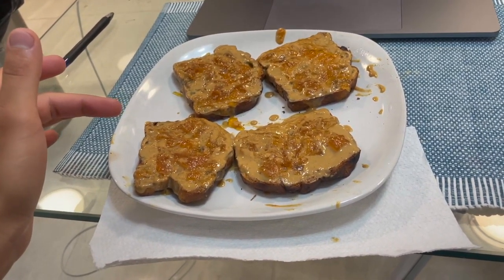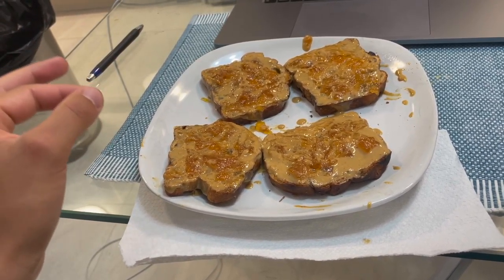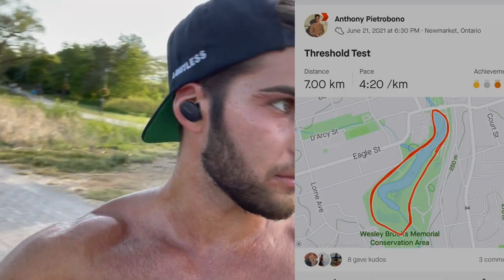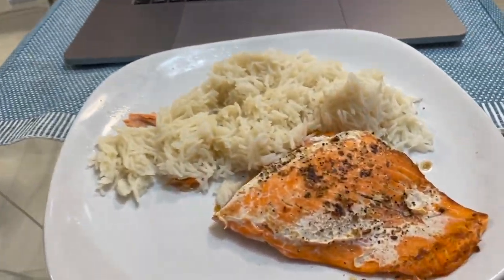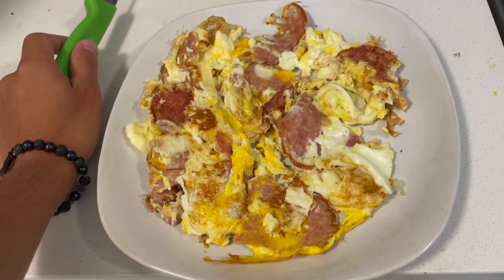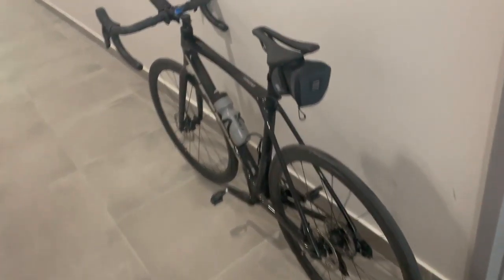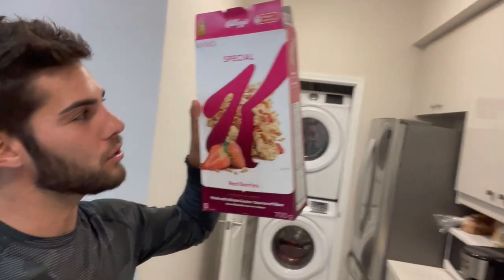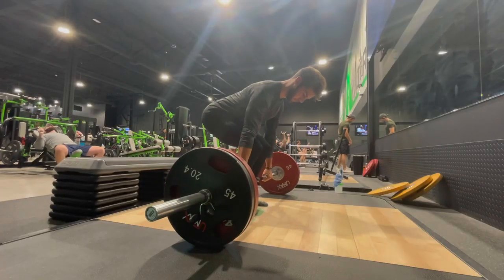BIKE CRASH - 70.3 Ep. 12